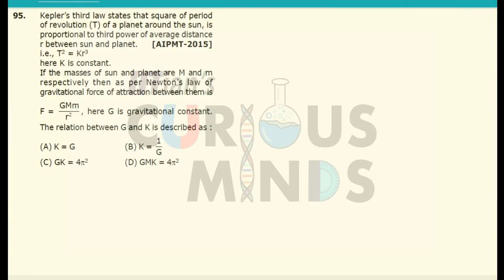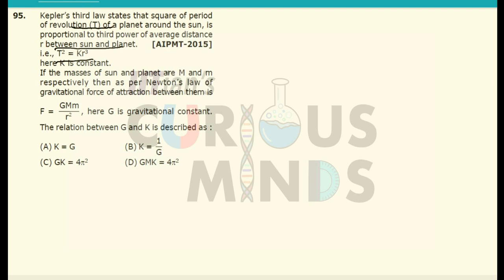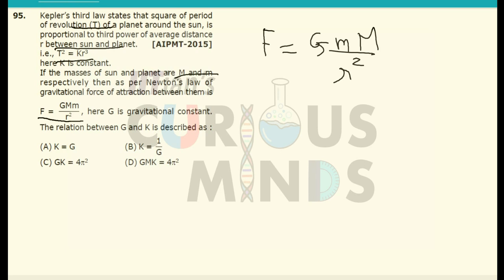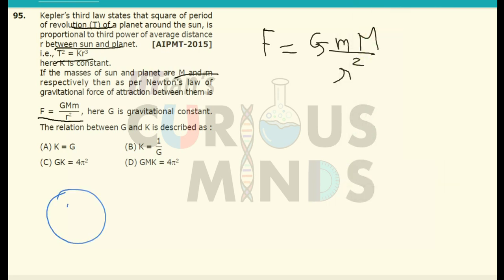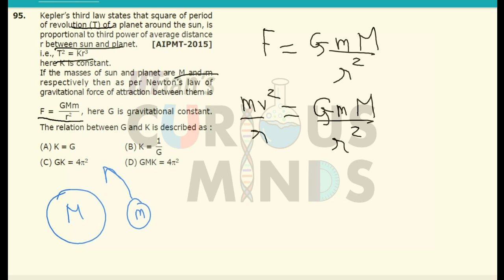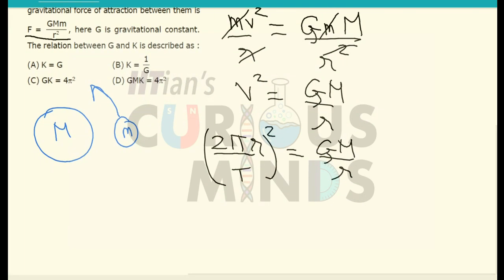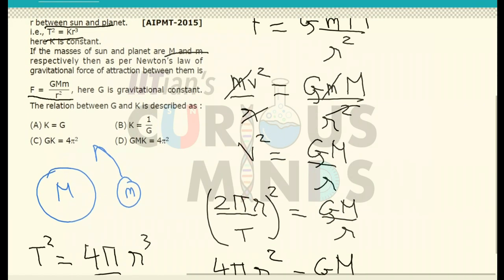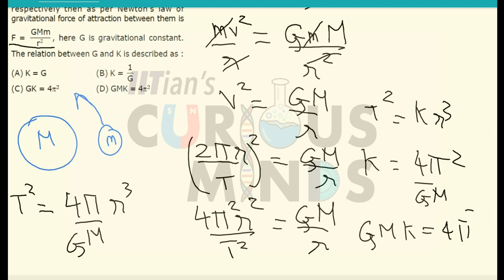Gravitation Ex 3 Q 95 Neet